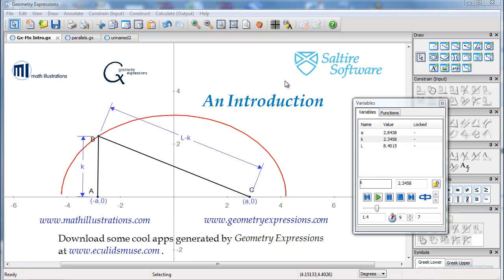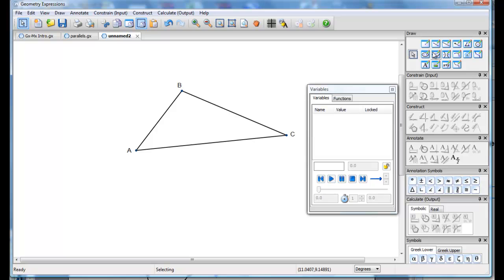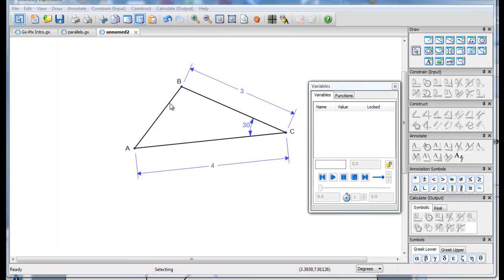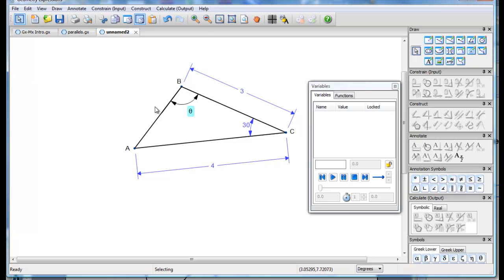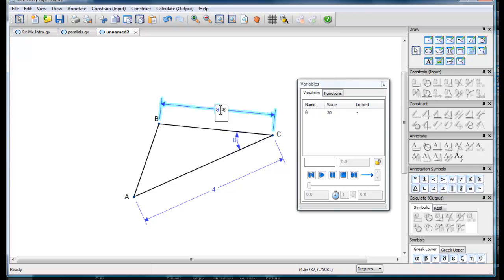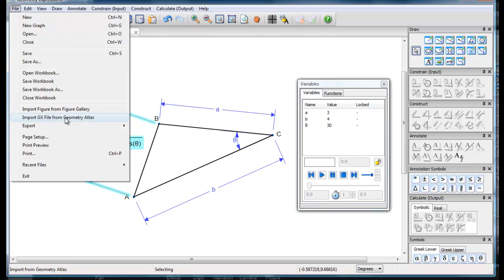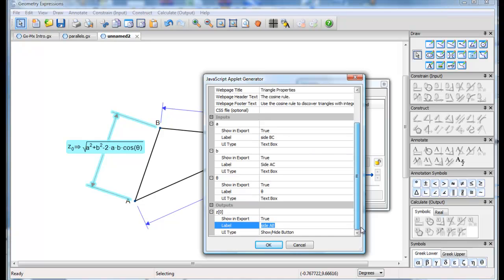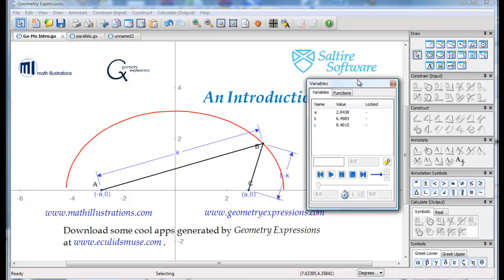Introduction to Geometry Expressions and Math Illustrations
A brief introduction to two programs from Saltire Software, Math Illustrations and Geometry Expressions. Geometry Expressions has everything that Math Illustrations has plus Symbolics and App Generation capability. See how they work in this short video.